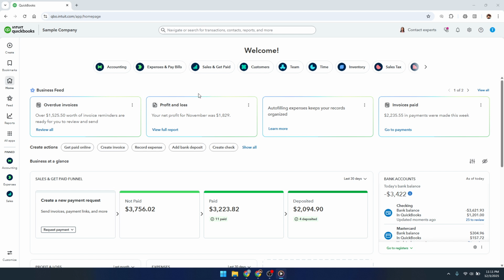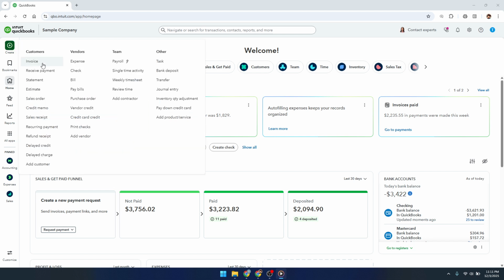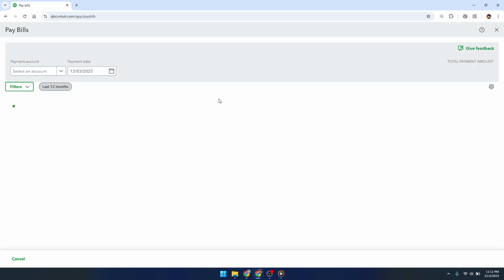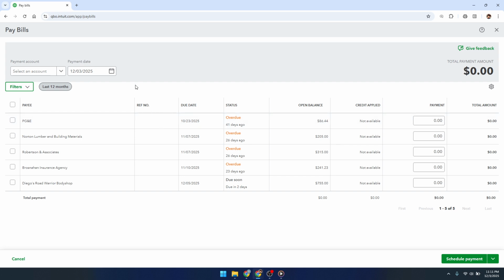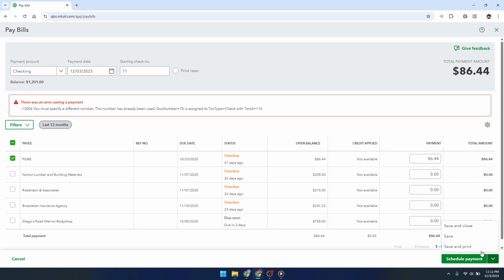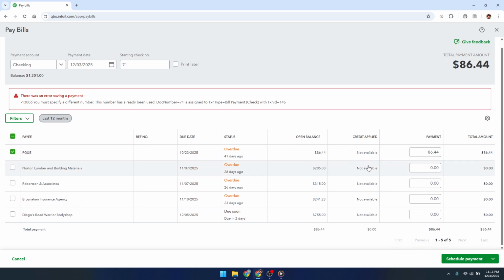How To Cleanup Unapplied Cash Payment Income & Expenses In QuickBooks Online [2026 Guide]